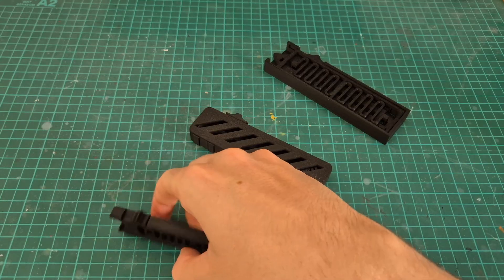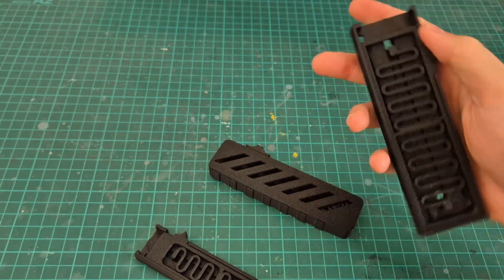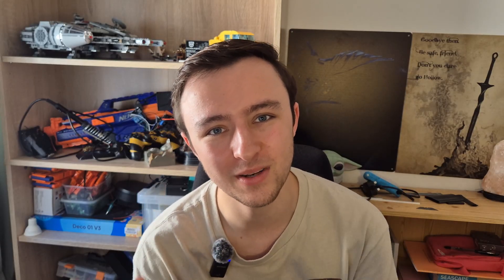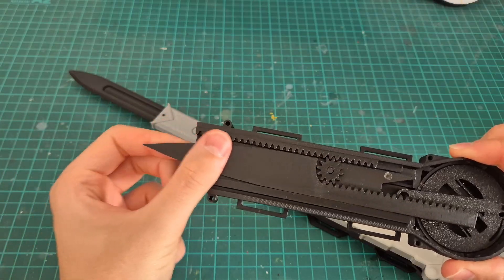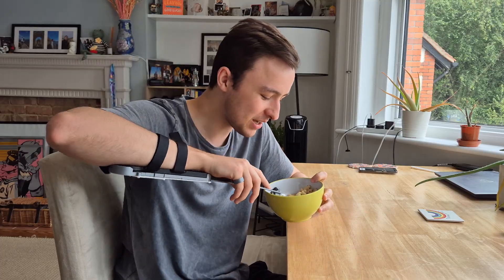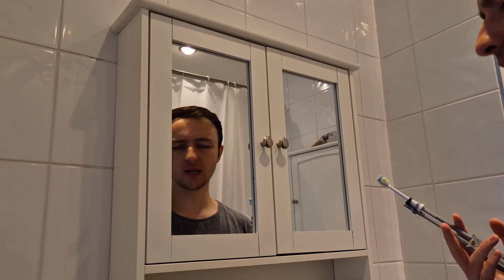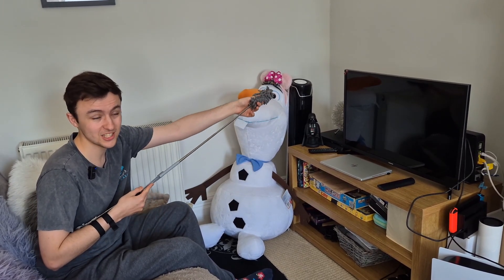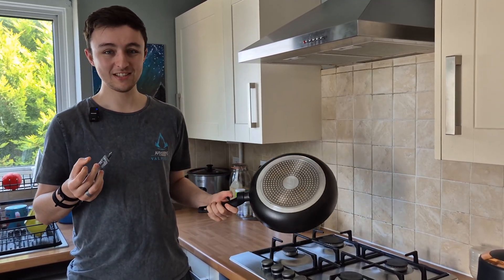I made a Hidden Blade for everyday use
I made a hidden blade that can be used for everyday tasks. This is the coolest way to use a hidden blade legally right?